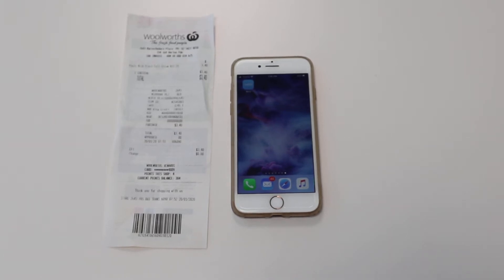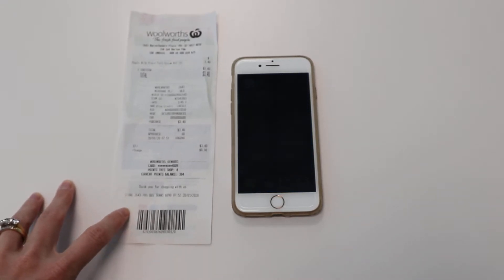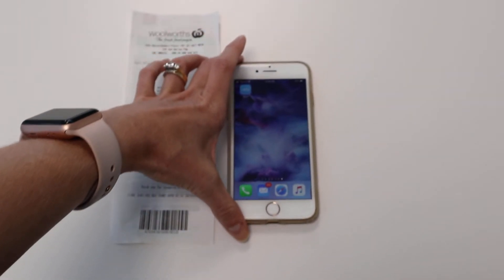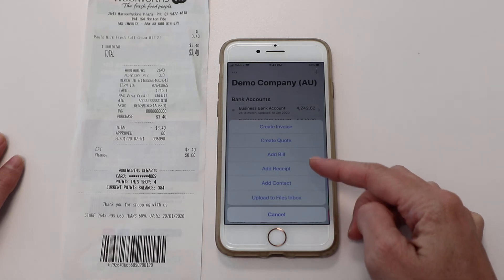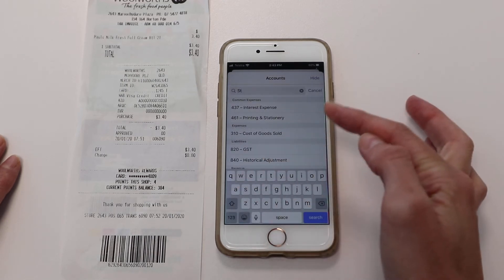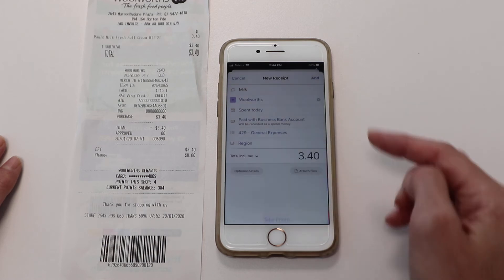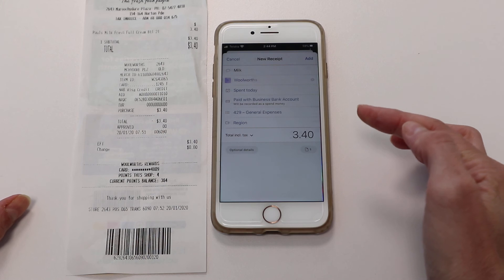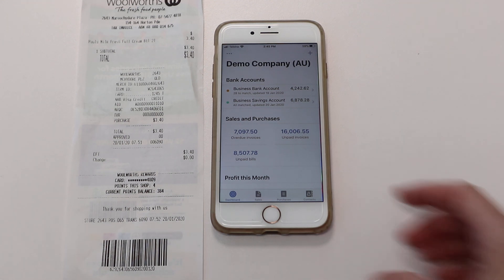Xero App (Mobile) - Adding in receipts - Demo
Adding in receipts is so easy using the xero mobile app. If you like to purchase items using your credit card, getting into a habit of using this app to save all your receipts is a great idea! Once you have put through the xero app you can throw away the receipt and know that it is saved instantly to the cloud in xero.

Once the transaction feeds through xero the next day you will see it match up to the receipt you just entered and it will go green for you to reconcile easily.

Keep all your shopping receipts within the xero app and never lose a receipt again!